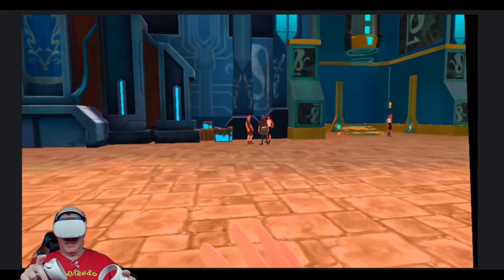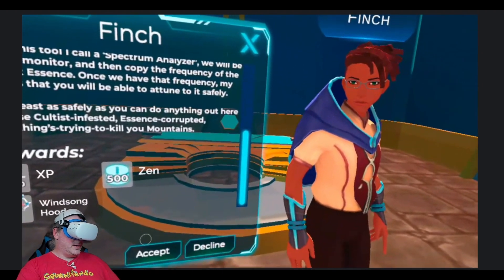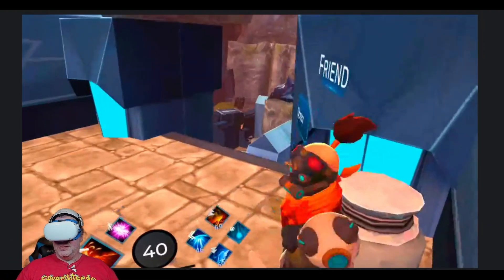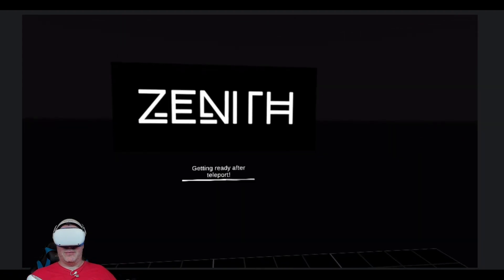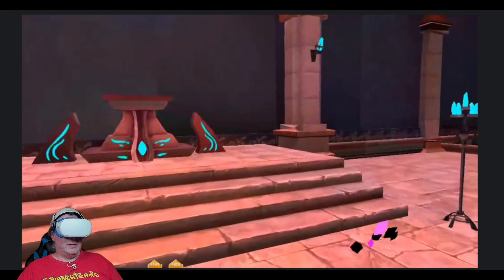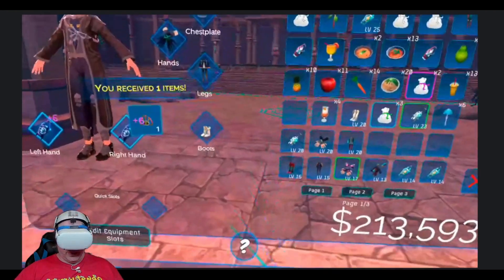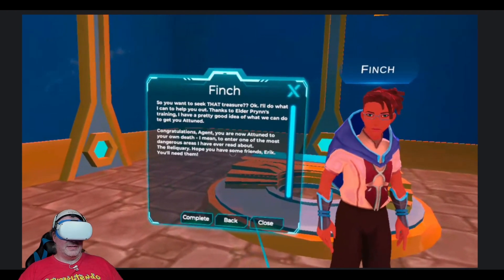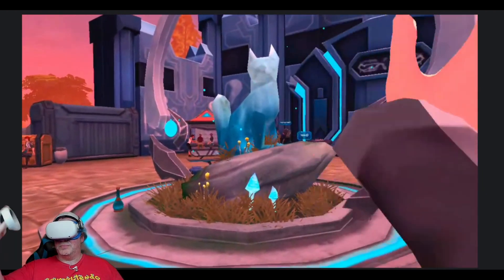Zenith: The Last City: The Celestial Throne Update on Quest 2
Hardware used in this video was provided as part of the Meta Quest Ambassador Program.

Software used in this video was provided by Ramen VR.